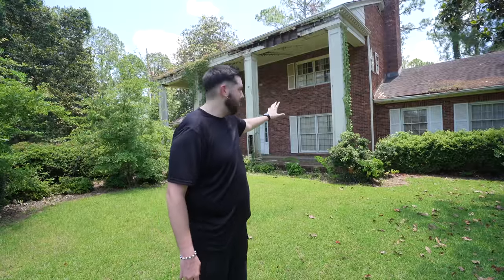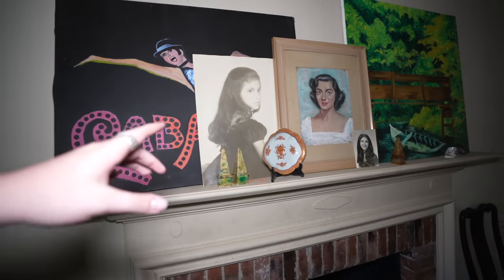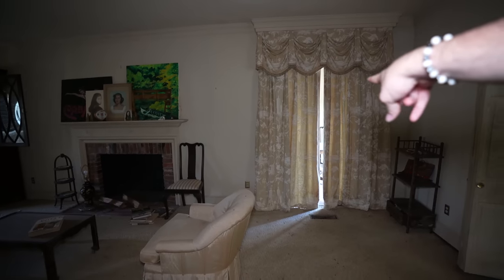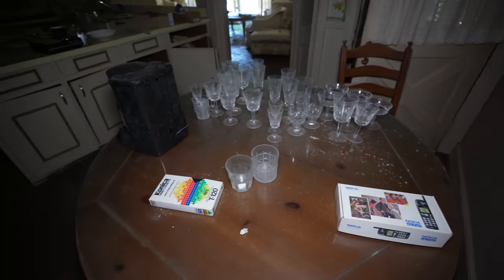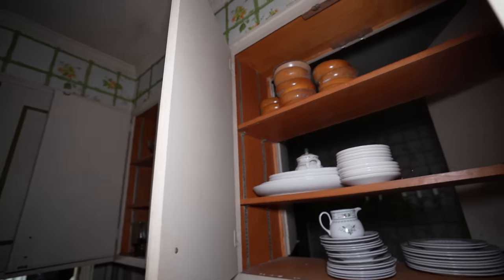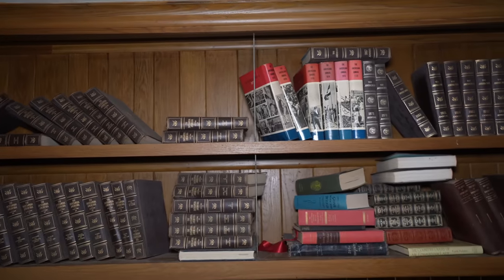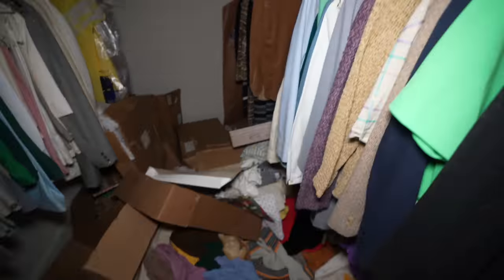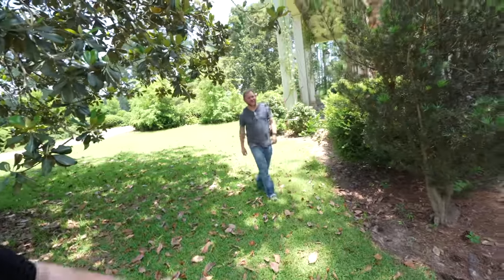EVERYTHING Left Inside Millionaires ABANDONED Mansion | Gucci and Rolex found